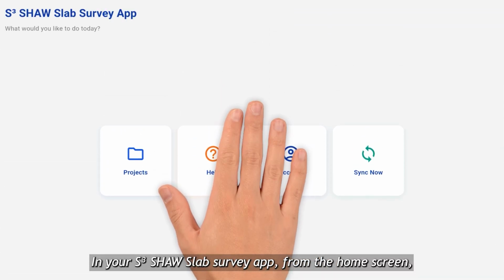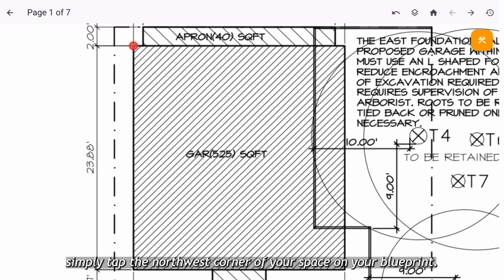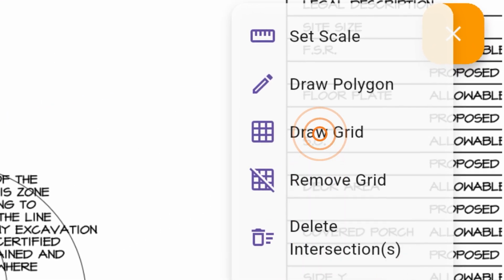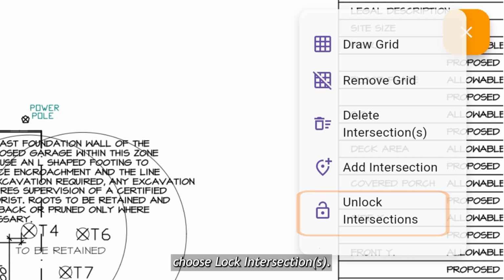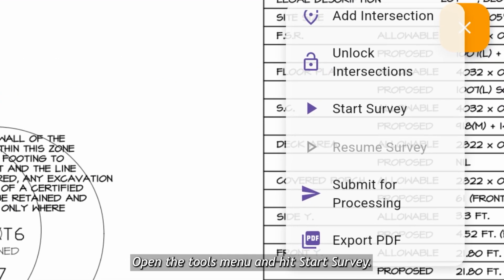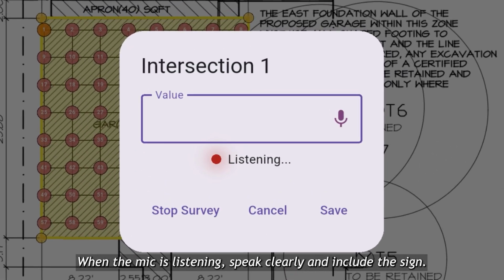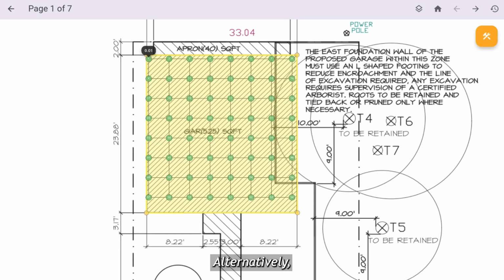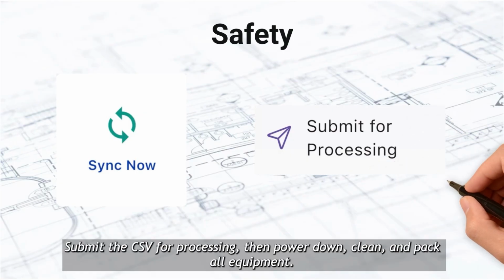S³ SHAW Slab Survey Tutorial v2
This video of the S³ SHAW Slab Survey  is a tutorial of how to use our app and the report it generates.